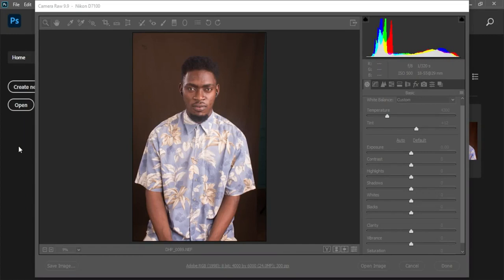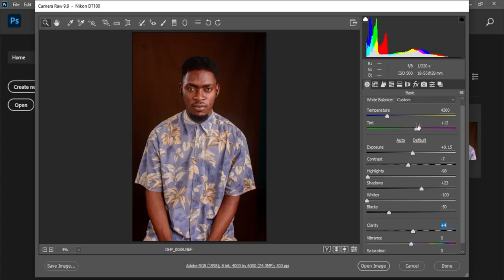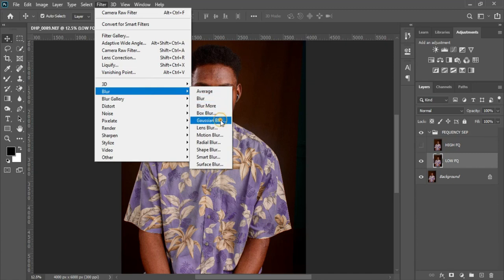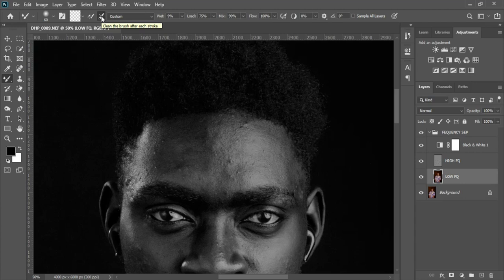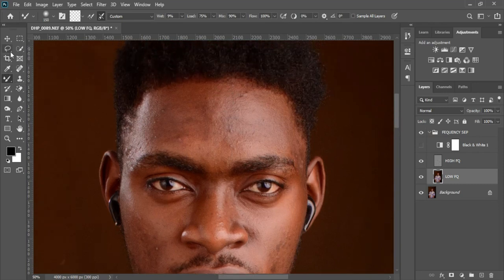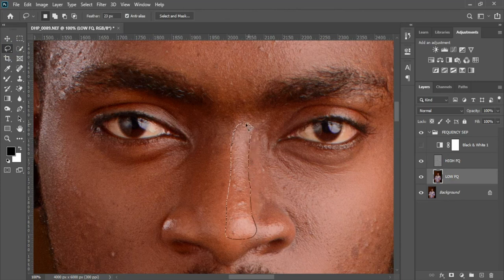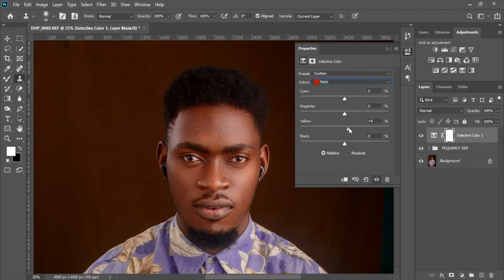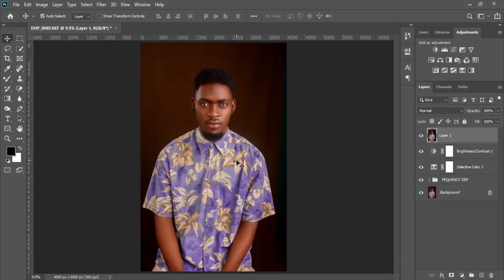Photo Retouching Technique | Photoshop Tutorial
THIS COURSE IS FOR ALL WHO ARE INTERESTED TO LEARN ABOUT PHOTO RETOUCHING TECHNIQUE

What you will learn:

1. Camera Calibration
2. How to use Camera Raw
3. Color Grading
4. Blemishes Remover
5. Frequency Separation